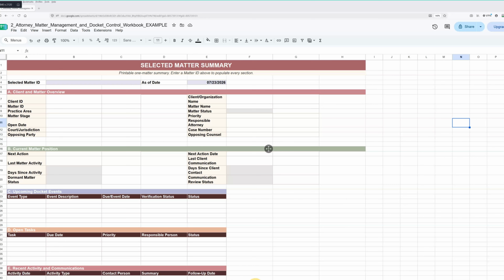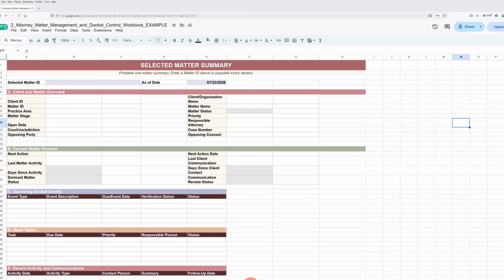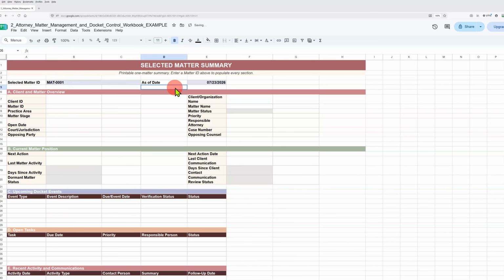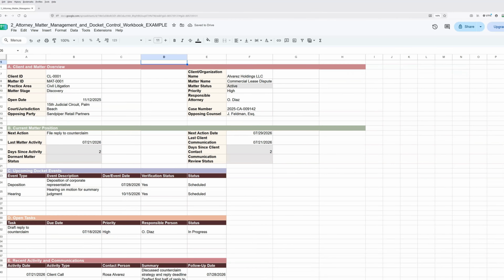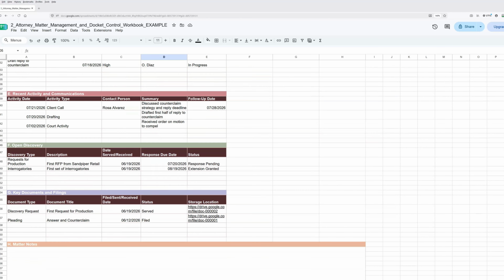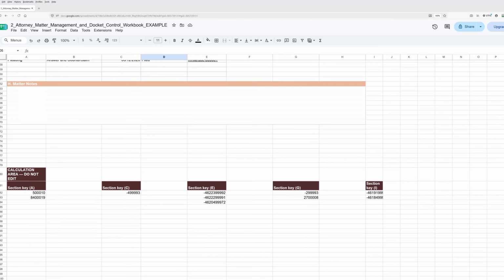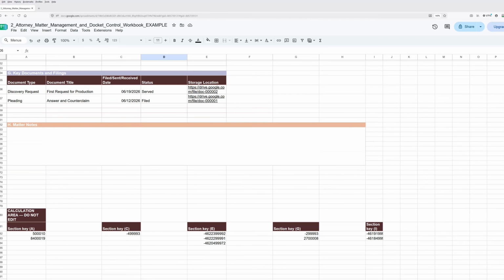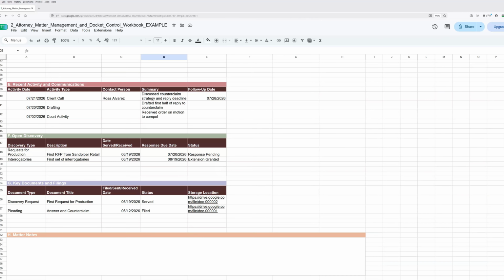Create a One-Matter Case Summary in Excel | Attorney File Review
See how one Matter ID can produce a consolidated legal-matter summary in Excel or Google Sheets.

The Selected Matter Summary retrieves information recorded throughout the workbook, including matter details, docket events, tasks, communications, documents, and discovery activity. The result provides a focused view for file review, hearing preparation, or a client update.

The underlying worksheets remain the source records. The summary organizes the information associated with the selected Matter ID into one convenient view.

View the Attorney Matter Management & Docket Control Workbook:

More attorney workbooks: